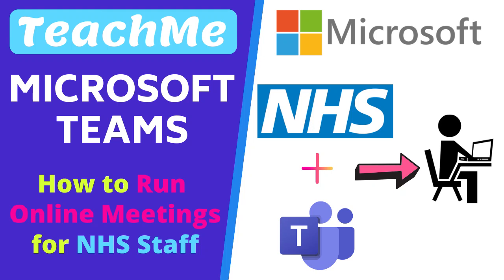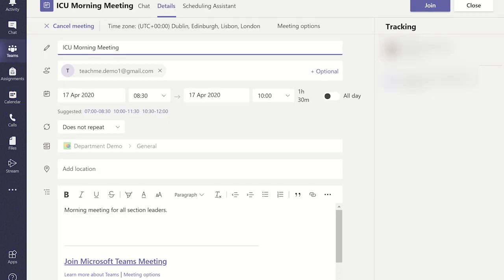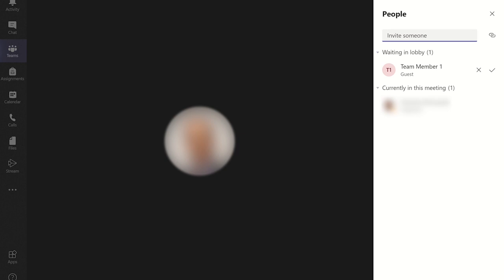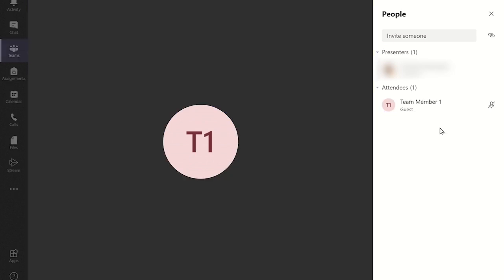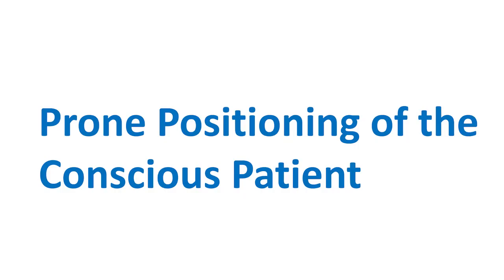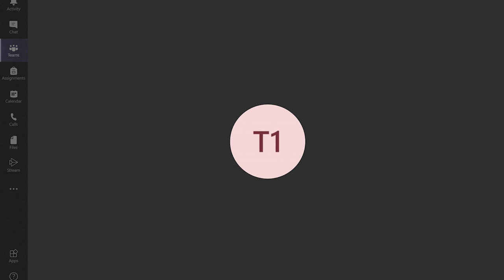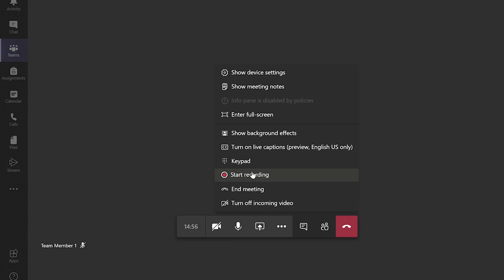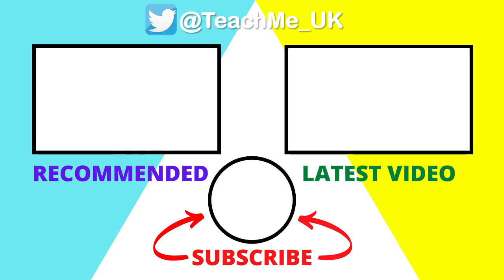How to Run Online Meetings in Microsoft Teams for NHS Staff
This video will focus on how to do an online meeting using Microsoft Teams for NHS staff. It will show you step-by-step the different features of running an online meeting in Microsoft Teams and provide you with lots of tips and tricks in Microsoft Teams. It covers how to join the meeting, how to let participants enter the meeting, how to start meeting, how to mute specific individual microphones and all microphones, how to use the chat in meetings, how to share you screen e.g. showing a PowerPoint presentation and how to end the meeting.

⏱TIMESTAMPS⏱
0:00 How to run online meetings in Microsoft Teams for NHS Staff - Intro
0:04 Recap on how to join a meeting
1:08 Online meeting settings
1:32 Manage the waiting lobby
2:26 How to mute participants in the meeting
3:04 How to share your screen with others
4:04 How to use the chat window in the meeting
4:25 Raise hand feature
5:40 How to end the meeting

You may also find the Microsoft Teams for Beginners Tutorial guide helpful for seeing other features Microsoft Teams has within an educational setting. There are videos on making instant Meet Now video meetings for small groups and how you can set up your own teams (if your IT admin staff have given you permissions to do this)

Thank you for everything you are doing. I hope the video series will help you access and use Microsoft Teams easily. Please leave any comments or questions in the comment section below and I will do my best to answer them or point you in the right direction to receive the help needed.